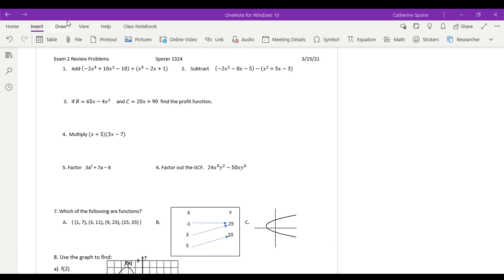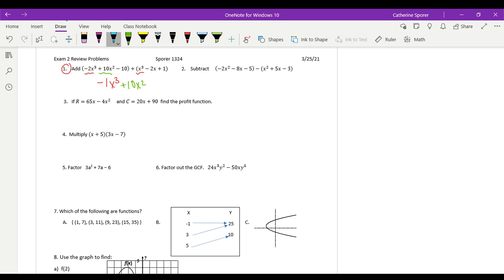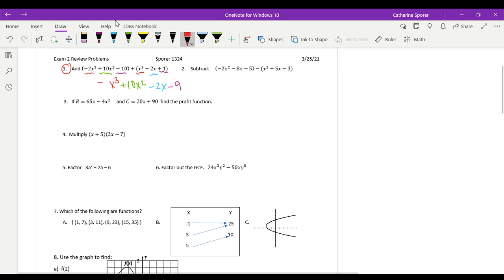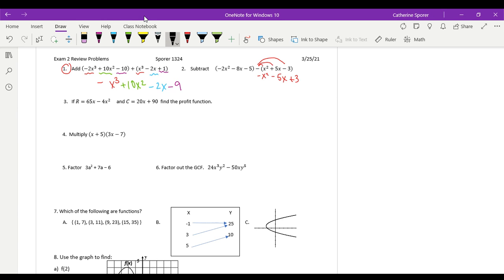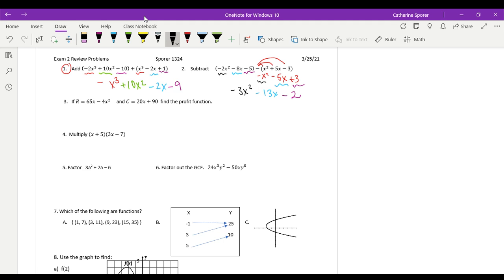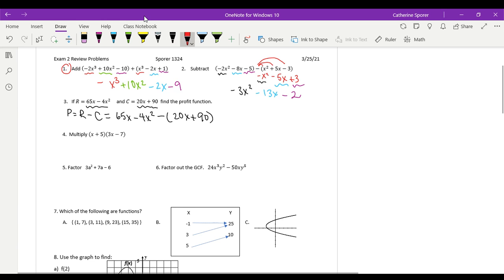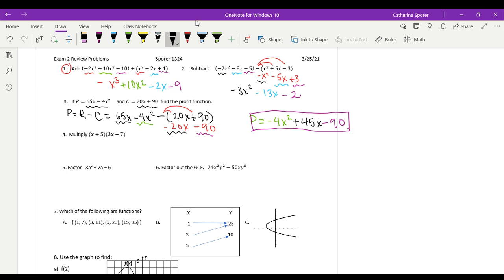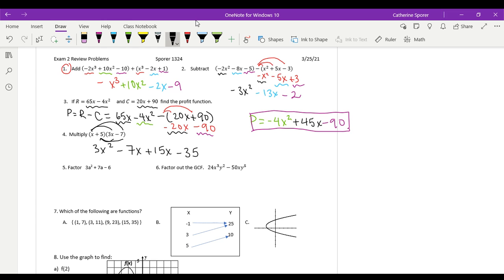Exam2 Review 1-4